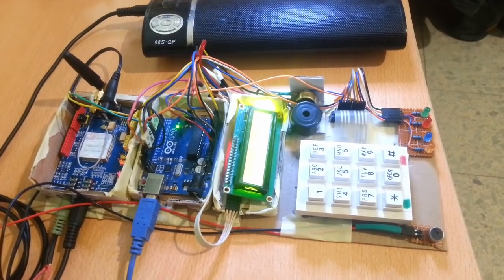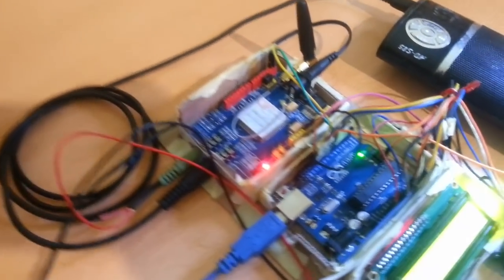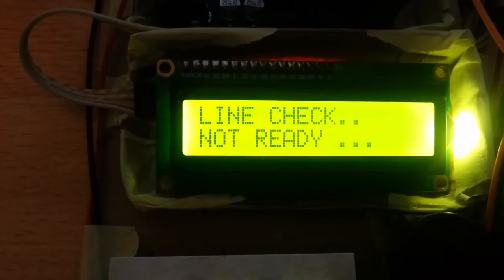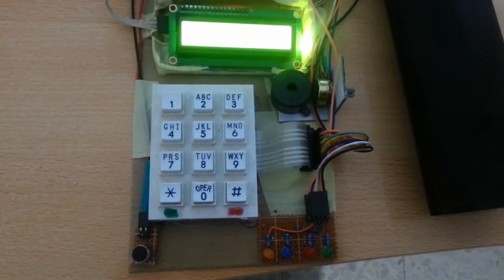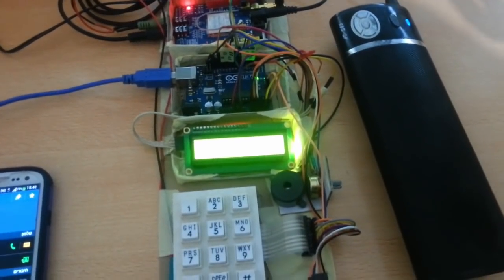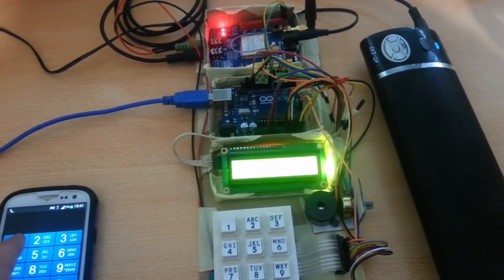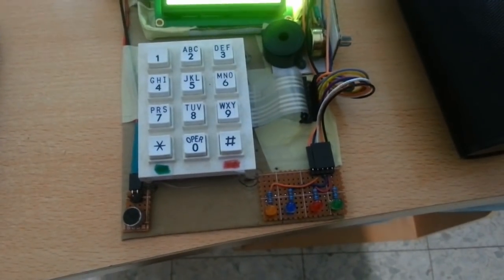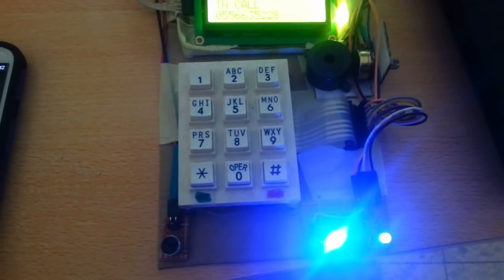Arduino and sim-900 based diy mobile phone with DTMF detection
It’s been a while that  I wanted to build  a basic mobile device/phone with Arduino and sim900.
I finally got the time to play with it, and after few sleepless nights I came up with this great setup and code.
I now can check that the sim900 is present and that the line is ready to be used.
I can detect  an incoming call and play a ring tone using good old rtttl – which was a tricky thing on its own. I can of course also answer the call.
I can make a call and the most cool feature that was suggested by a good friend is activating the DTMF detection. Which in return allows me to detect when people punch in numbers on their keypad. In this example I show how I toggle a state of 4 LED.

In the setup: arduino uno, sim-900 shield, I2c lcd, keypad, microphone, buzzer (with volume control) for the ring tone and a speaker for the audio

I already have future plan for this, so stay tune.